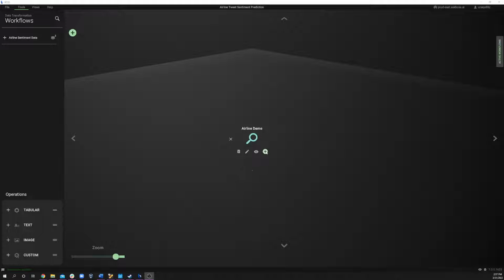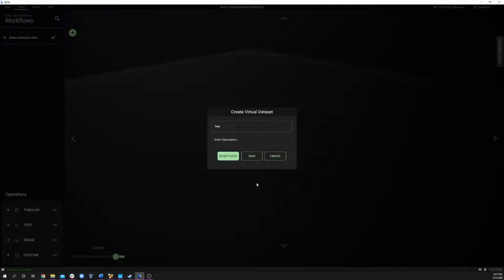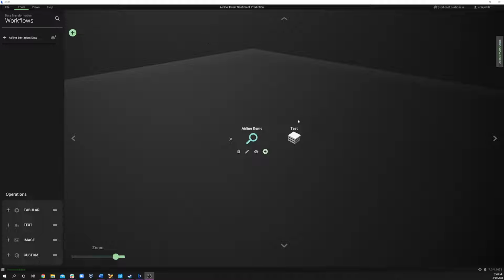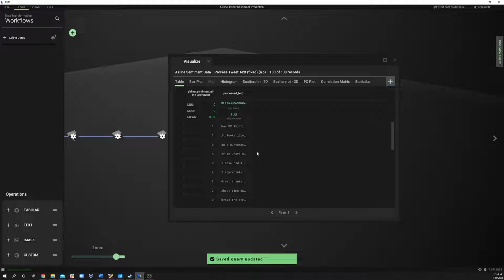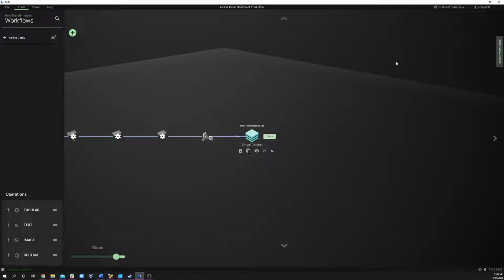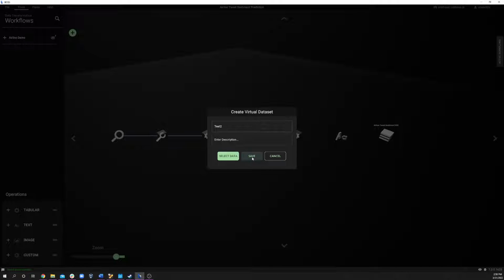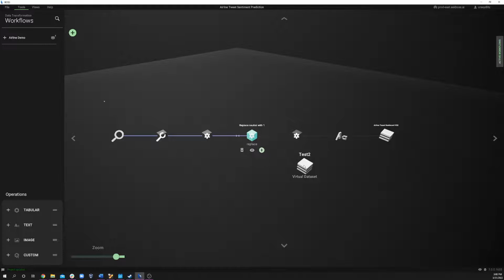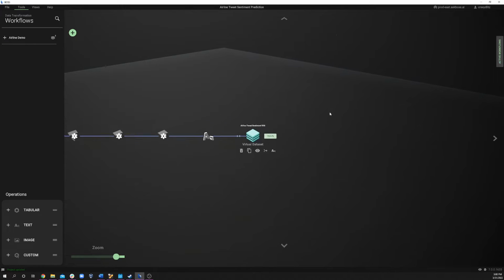BOSS - Virtual Data Set (VDS) | Preparing data for analysis and ML training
Learn how you and your team can transform your data before model training. This allows you to keep your original data set intact while cleaning up your data set, or experimenting with transformations.